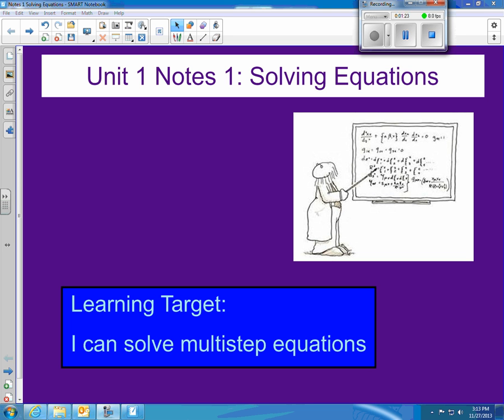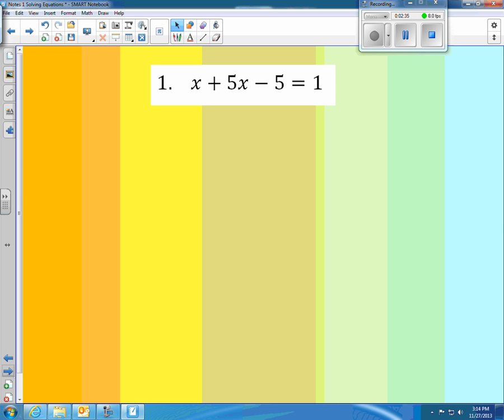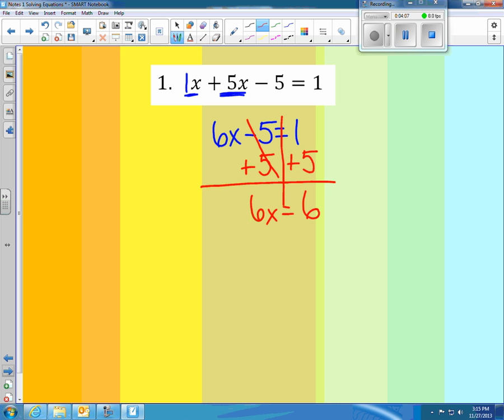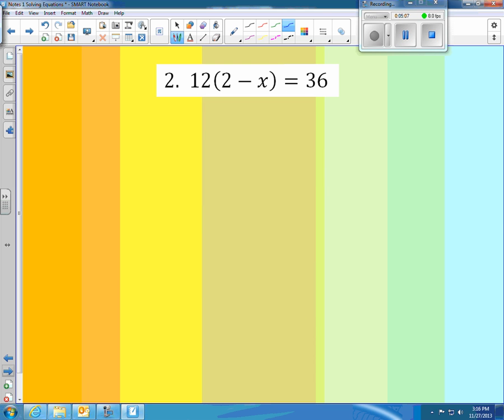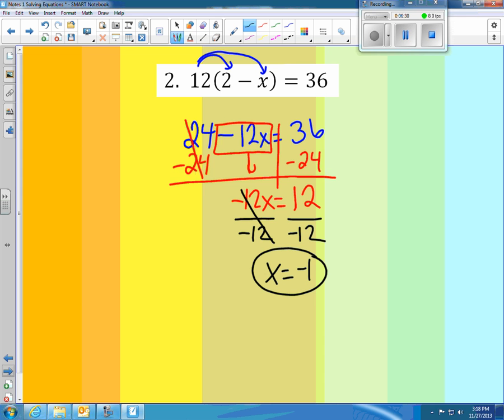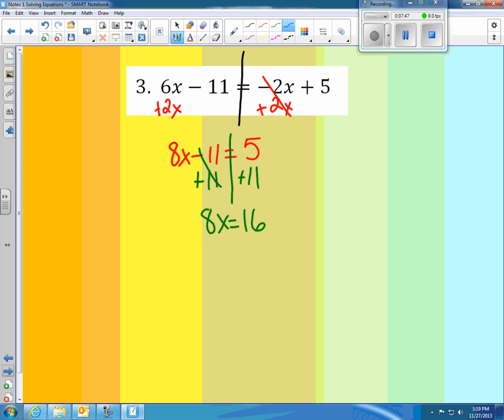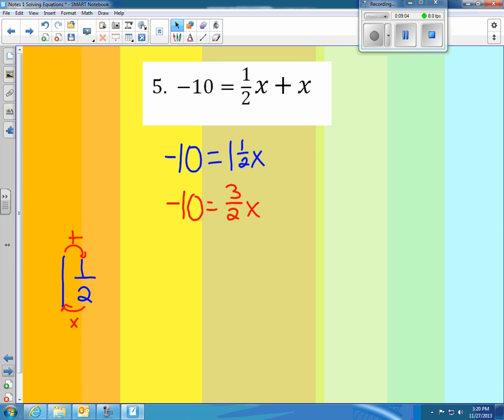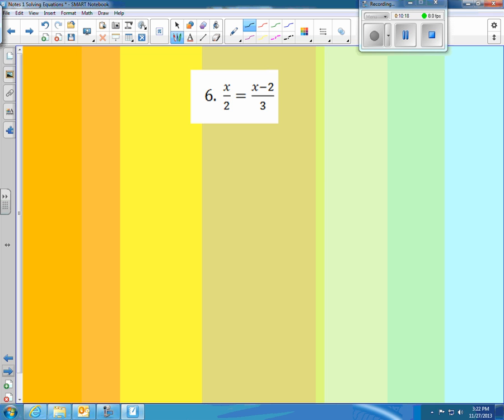Unit 1 Notes 1 Solving Equations